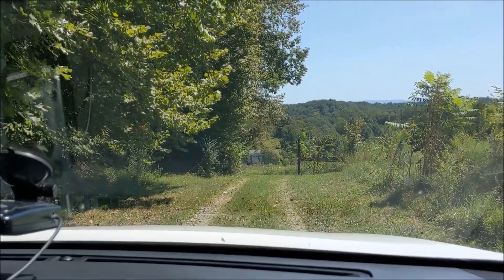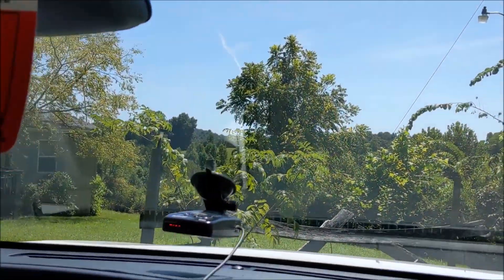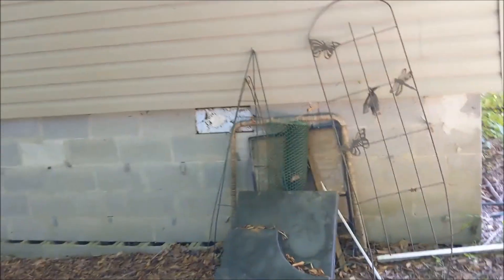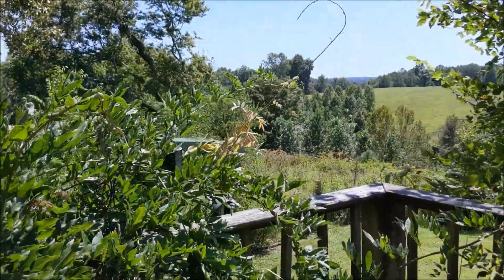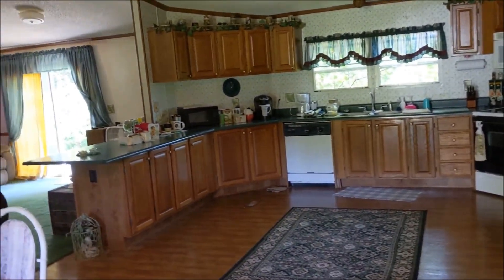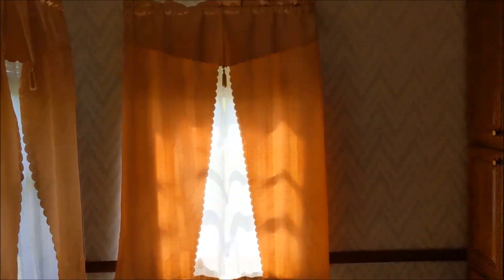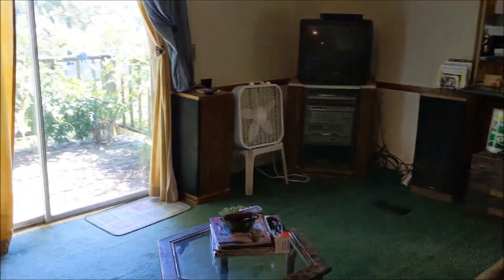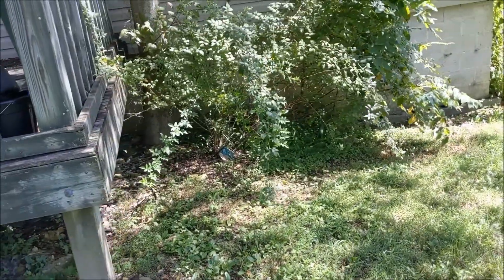House Hunting Double wide on 5 acred in country Greenwood Ridge Gainsboro TN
Thanks!